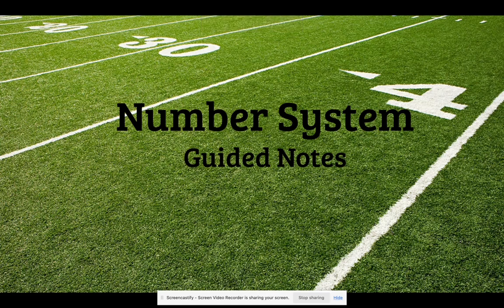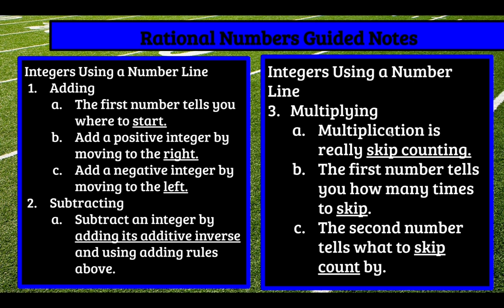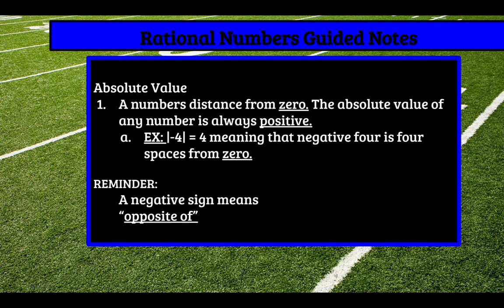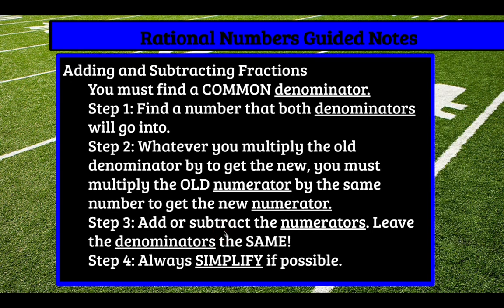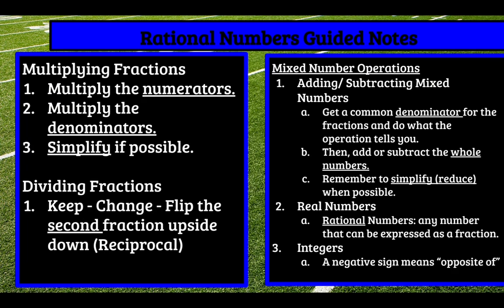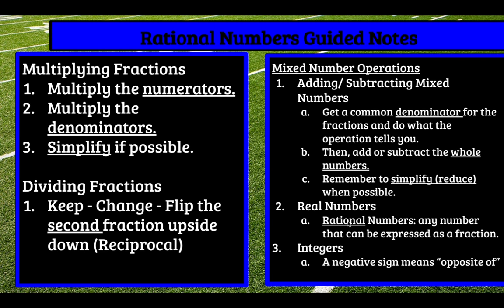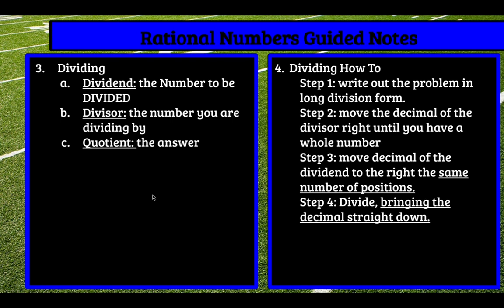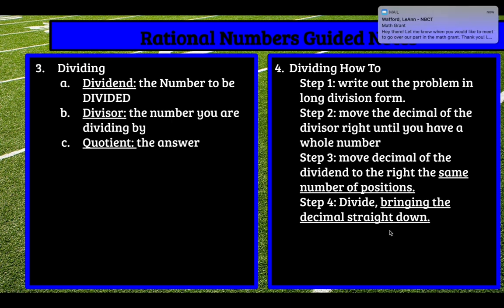Number System Guided Notes